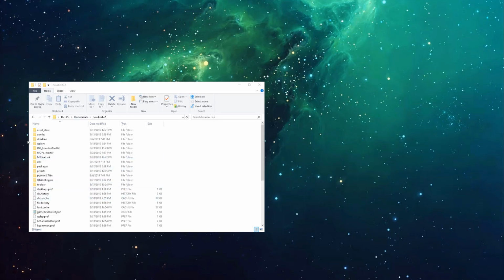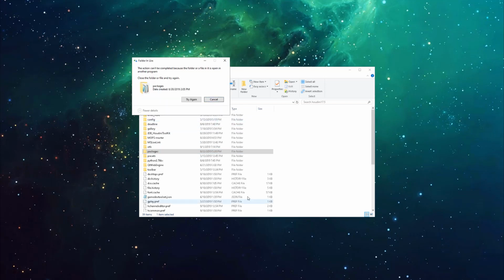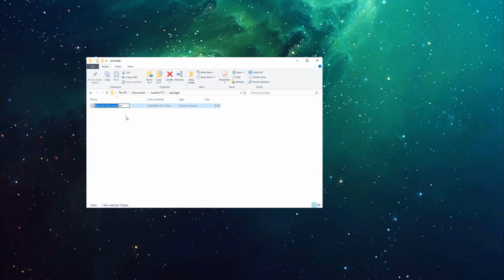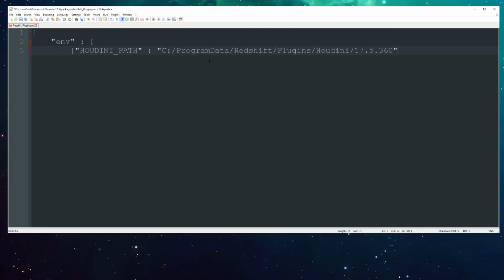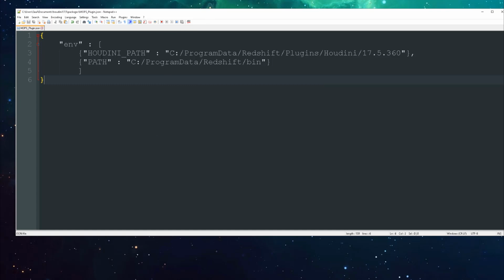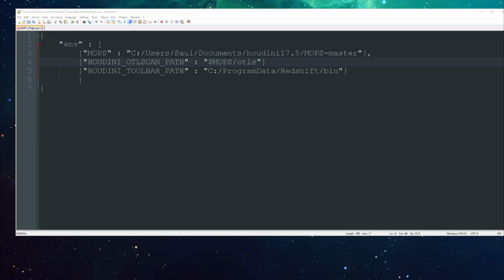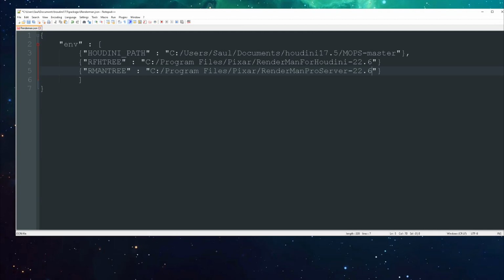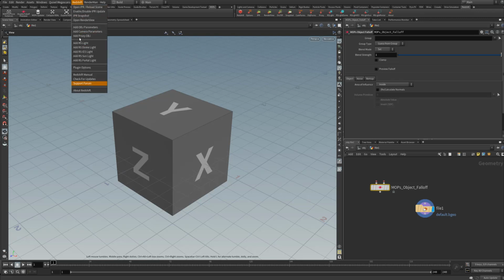Redshift 2 Houdini - Tutorial #21 - Installing Plug-ins Using Packages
Hey guys! In this new quick tip tutorial, I will talk about the new packages system in Houdini 17.5. This new system makes maintaining and editing plugin installs a breeze instead of editing your Houdini Environment Variable. In this video example, I will show how to install Redshift, MOPs, and Renderman using the new Packages system but it will work with any plugin that used the Houdini.env file before.